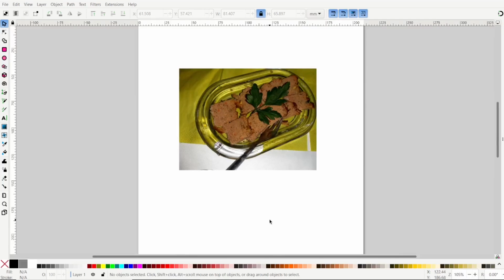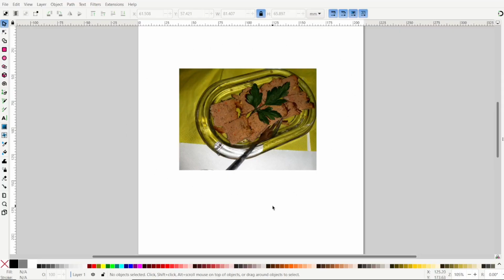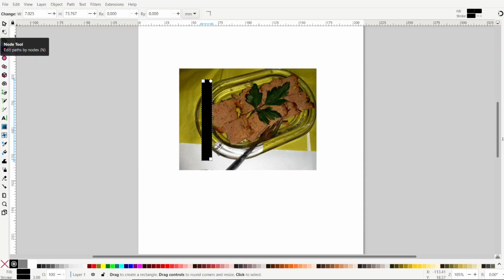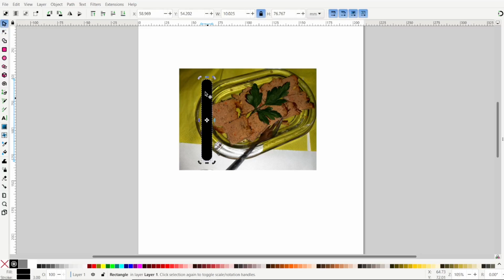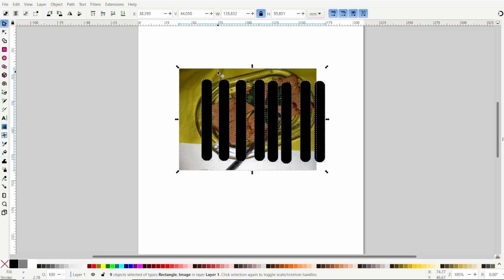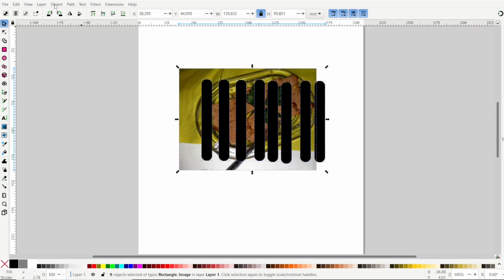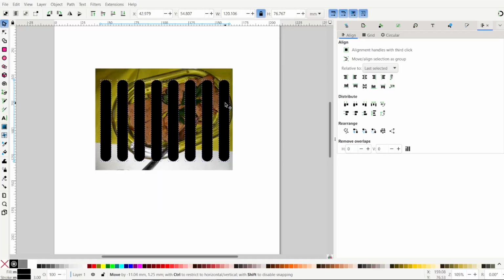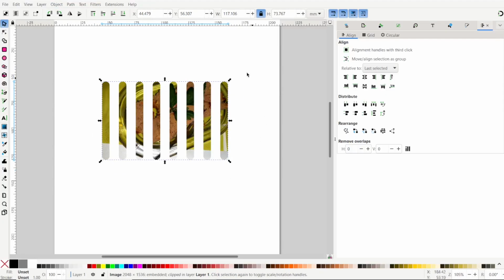How to Make Clipping Mask Effect in Inkscape?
Today I’ll demonstrate what masking is all about. You’ll learn how to create a clipping masking effect in Inkscape. It’s a very interesting effect that can be used on various types of graphics. This is a very simple method that anyone should be able to handle. It works great if you want to display only specific parts of an image based on shapes you’ve created beforehand. In the video, I’ll walk you through the entire process so that you too can achieve the masking effect in Inkscape.

Would you like me to translate another part or help with subtitles